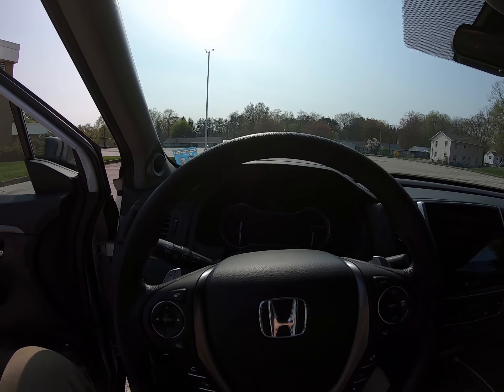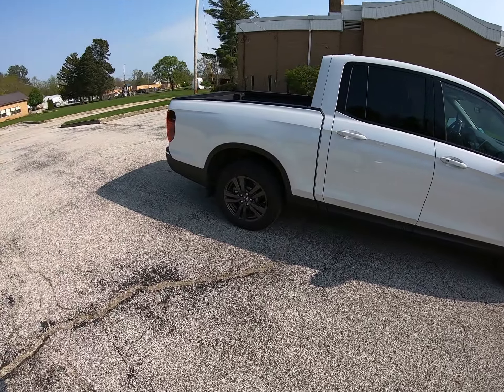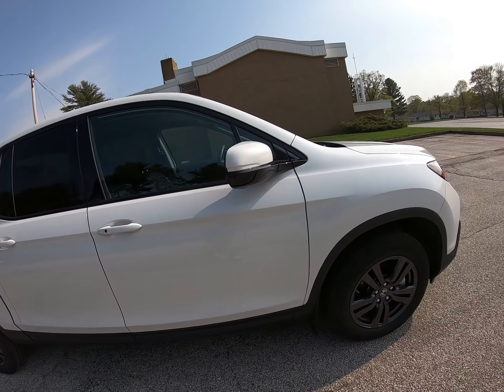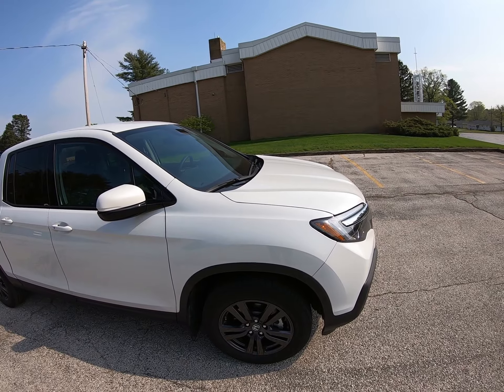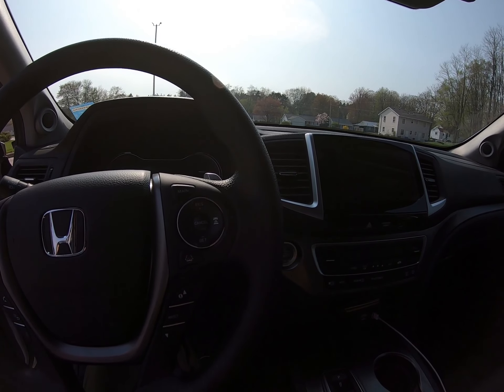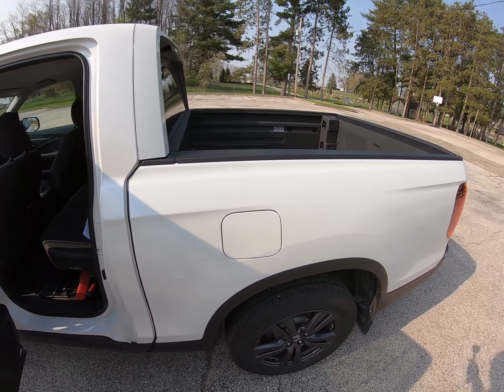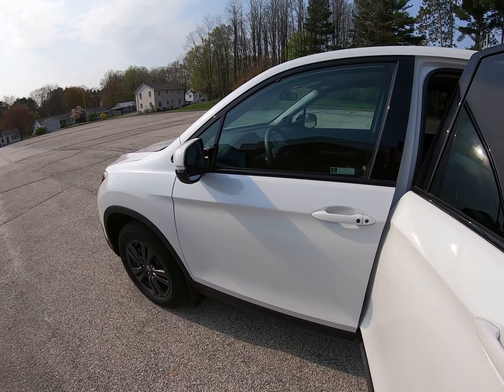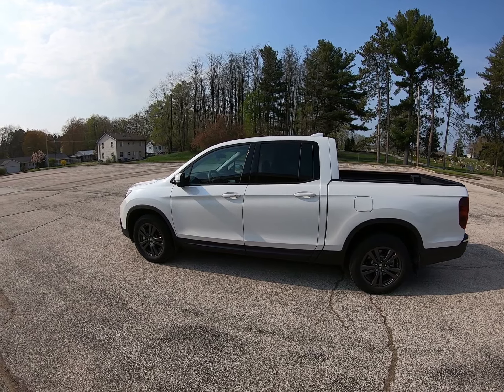2020 Honda Ridgeline One Year Review! From a Toyota Guy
I drove Toyota Tundras and Tacomas for many years, and I still love Toyota trucks.  I decided to do something different and take a chance on a leftover 2020 Honda Ridgeline in spring of 2021.  Here are my thoughts on this very unique truck after driving it for a little over a year and 18k miles.
Here are the great WeatherTech mudflaps that I put on my Ridgeline:
As a hunter and fisherman who tracks in lots of dirt and sand and mud (not to mention snow and slush and salt during the winter), I absolutely love these floor mats: